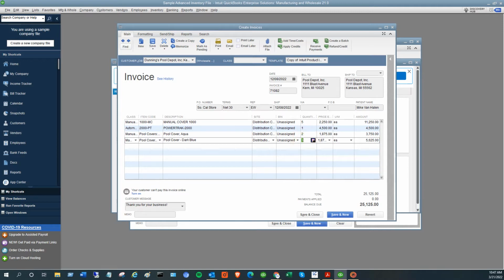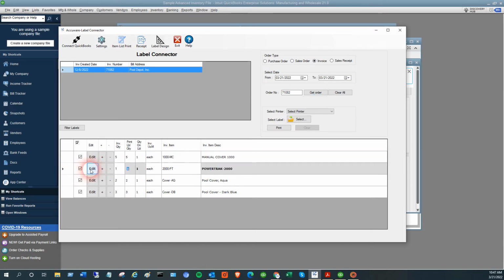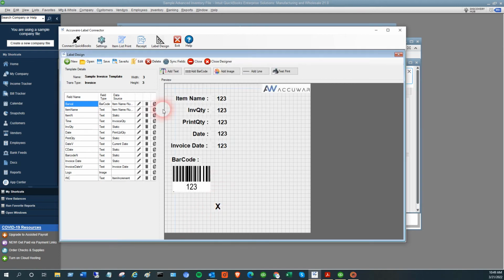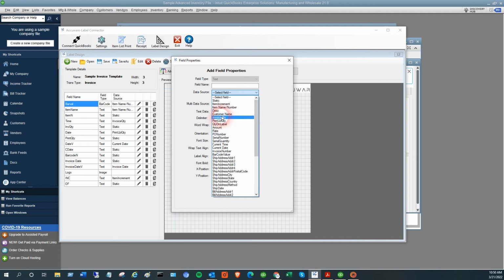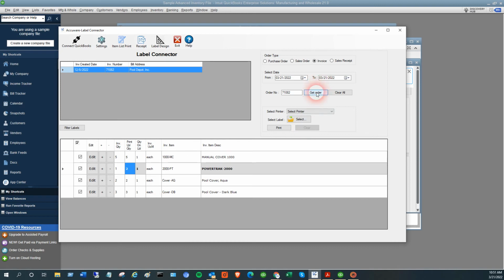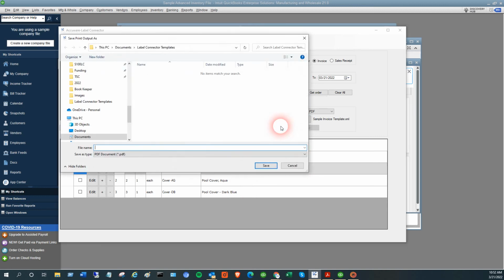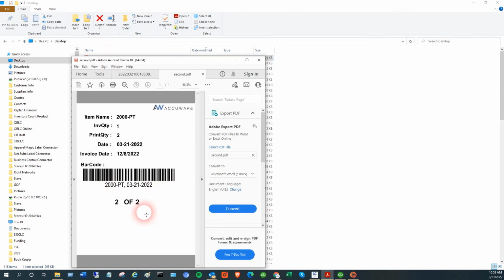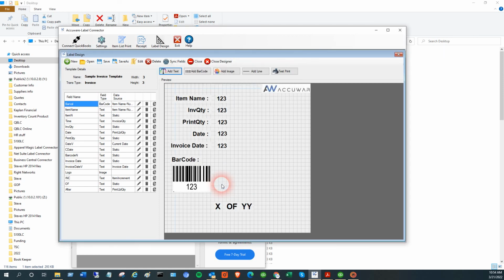Box Counts with Label Connector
This tutorial shows how to set up Box Count fields.  This is when you  want a section of your Label to show 1 of 3, 2 of 3, 3 of 3 for example.  The other term for this is called "incrementing".   Let us know if you need help setitng this up on your design.